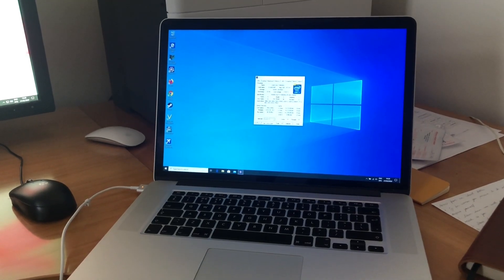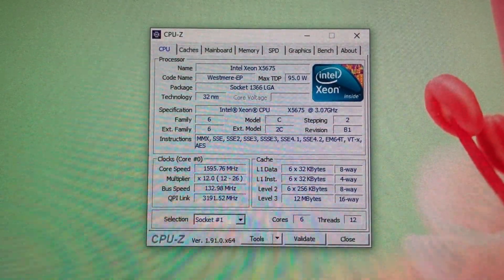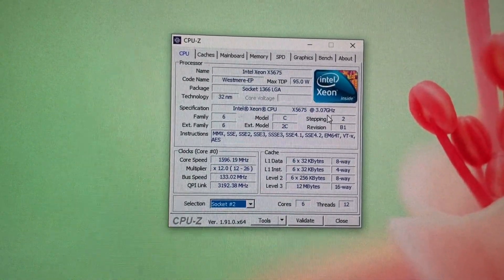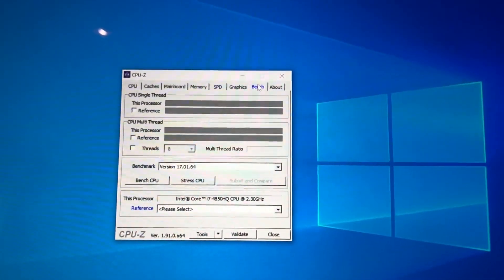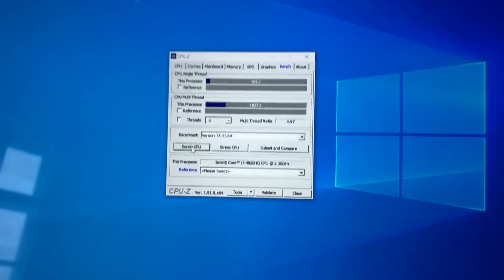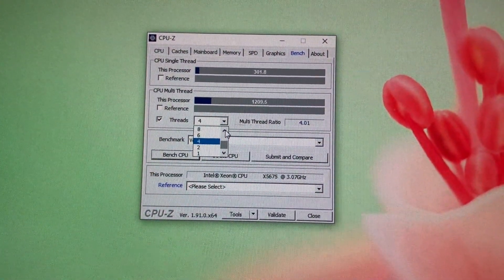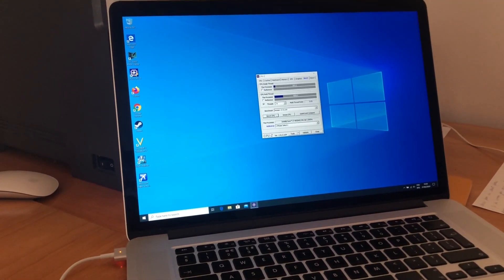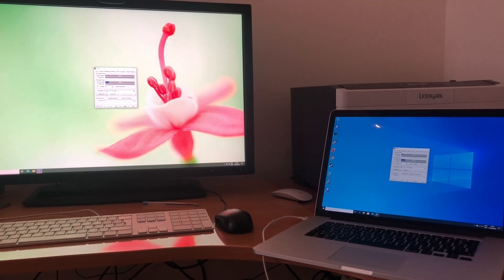Classic Mac Pro (lack of) AVX performance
All hail forced obsolescence!
When parallelism won't help your life, a new instruction to doom perfectly capable machines.

The classic Mac Pro crawls against AVX-optimised code, as expected.